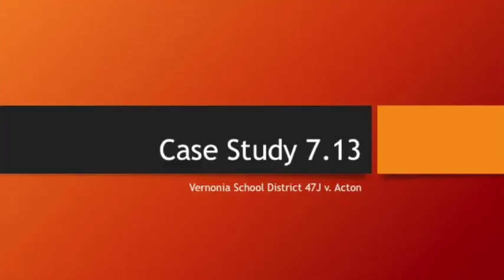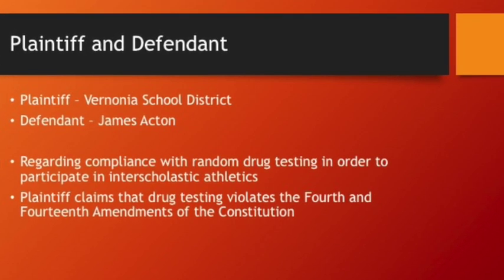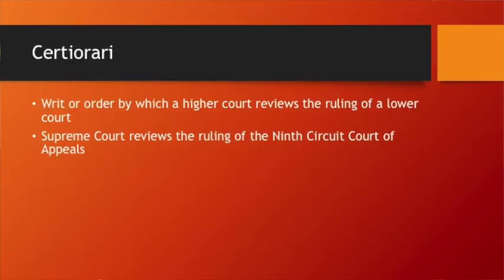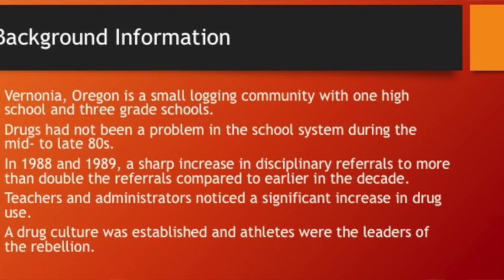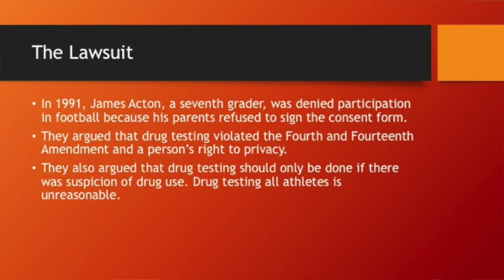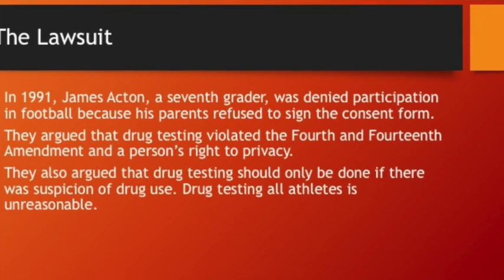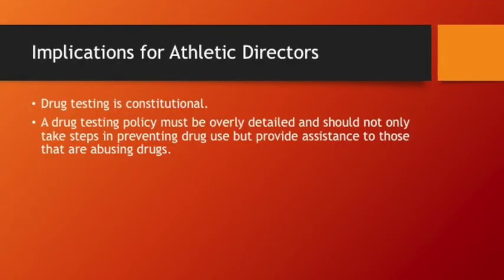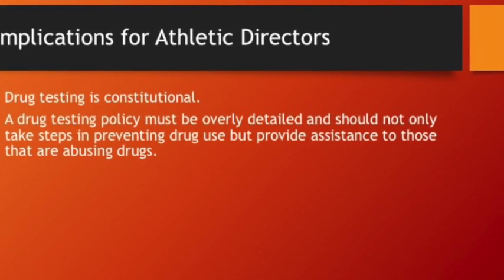Vernonia School District v. Acton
This video is about Vernonia School District v. Acton